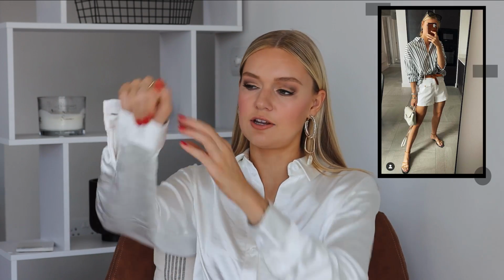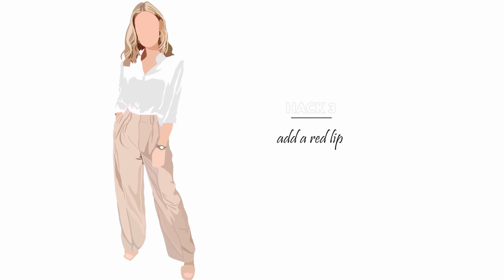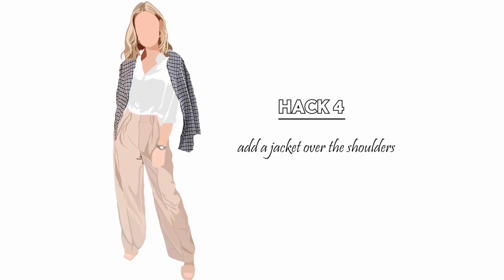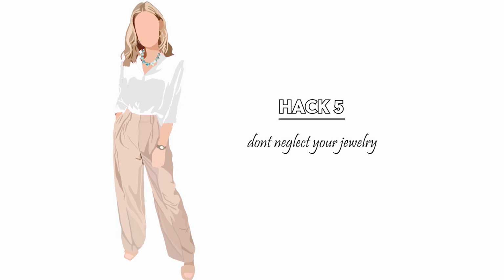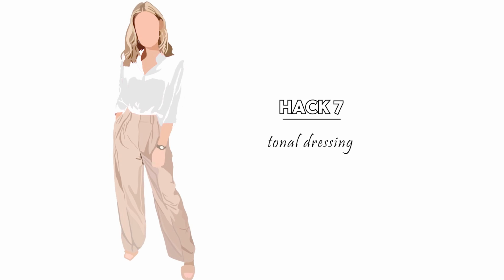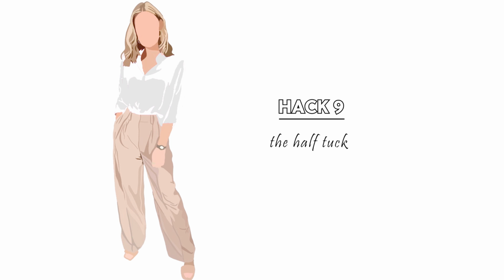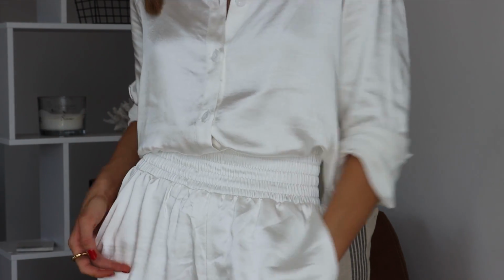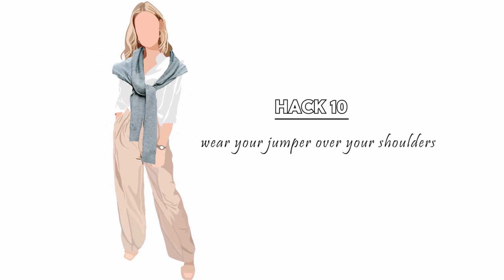HACKS TO UP YOUR STYLE GAME! EASY & COST-EFFECTIVE TIPS | Lessons with Lydia, Episode 6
Earrings, old Zara

Illamasqua lipstick

Hope you enjoy this 'lessons'! Let me know your fashion hacks in the comments too!

INFO -
If you've just discovered me then don't forget to subscribe and follow me on Insta And if you fancy a read, then my blog, The Millennial Girl's Guide, is a satirical etiquette manual for the modern female: with jokey 'how tos' and survival guides for living life in our millennial world!

Some of the products/pieces I wear and show are sent to me by the PR company. Unless disclaimed, I am in no way contracted to talk about or promote the item. I only accept and show PR products if it’s something I like.